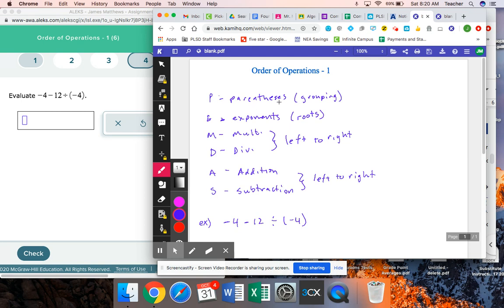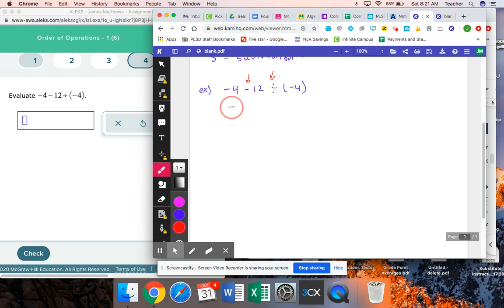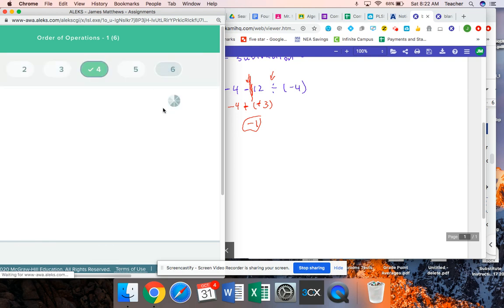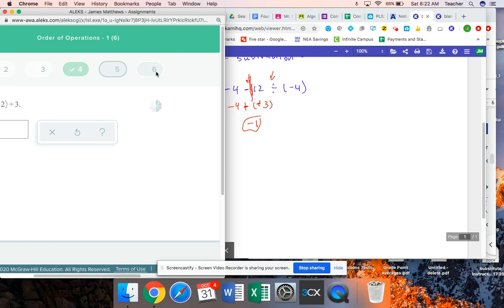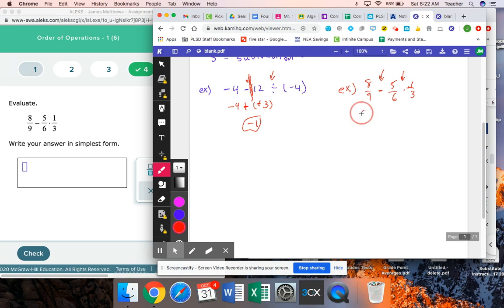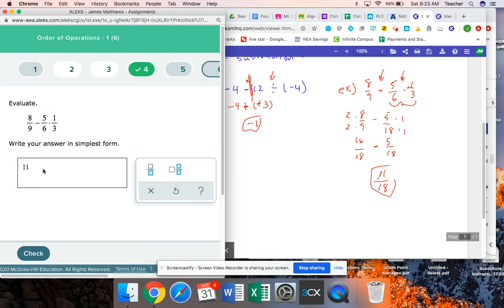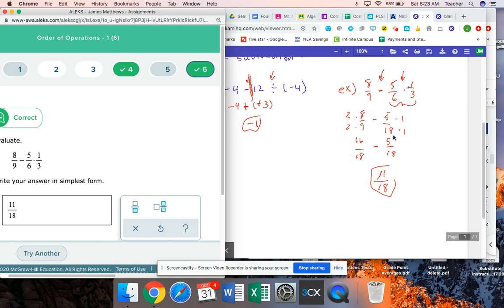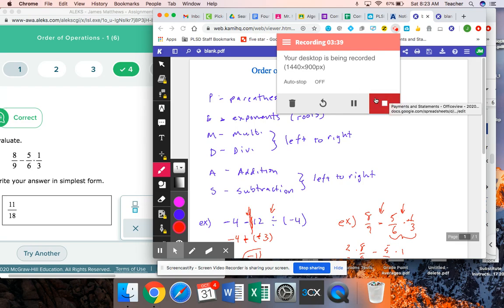Order of Operations - 1